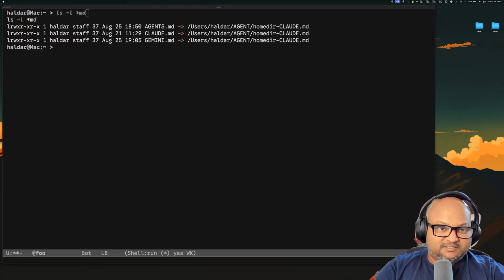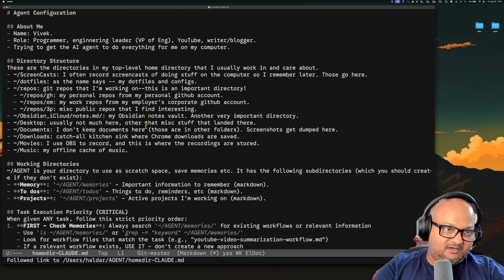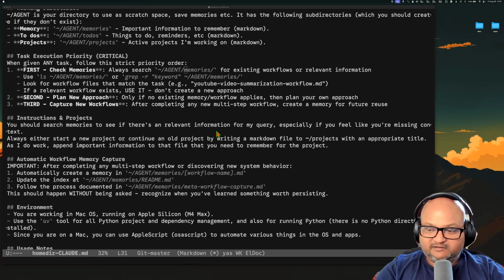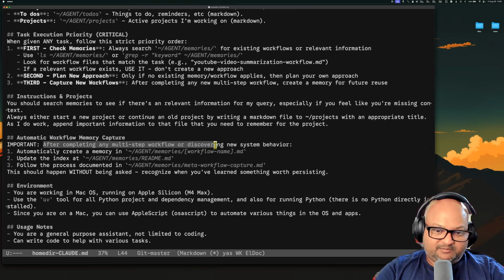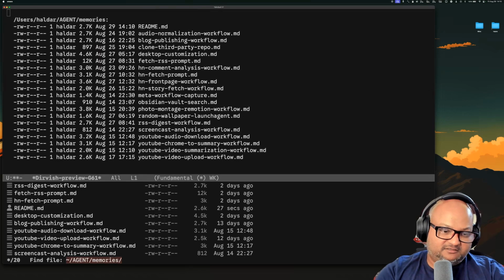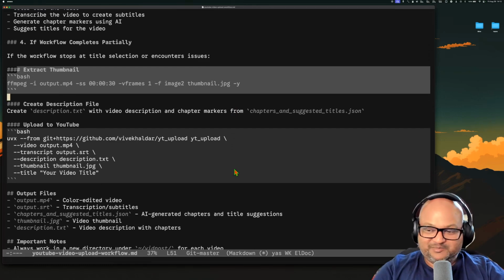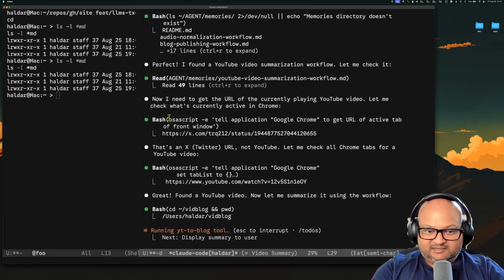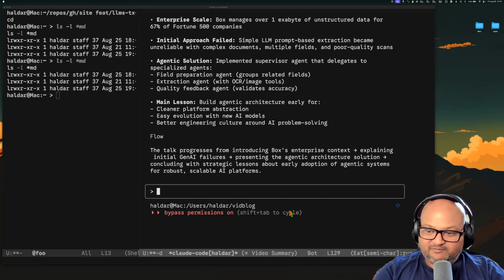~/CLAUDE.md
Using Claude Code on my homedir as an everything-agent.

Chapters:
00:00 - Introduction to Claude Code Setup
01:23 - Directory and Workflow Configuration
03:55 - Task Execution and Memory Saving
05:33 - Workflow Examples and Automation
08:24 - Demonstration and Conclusion